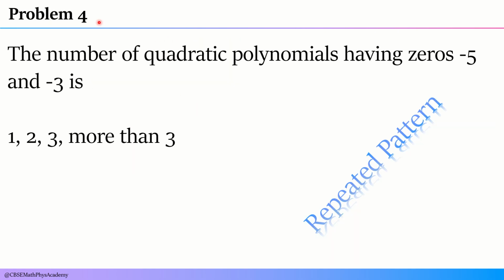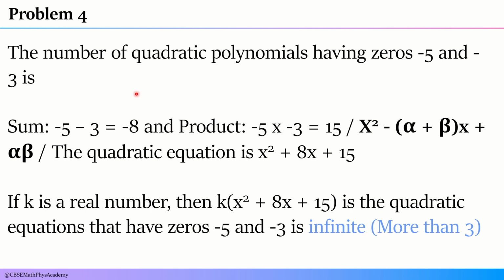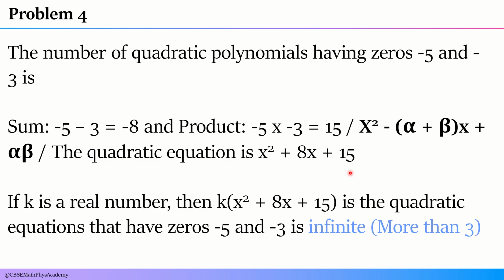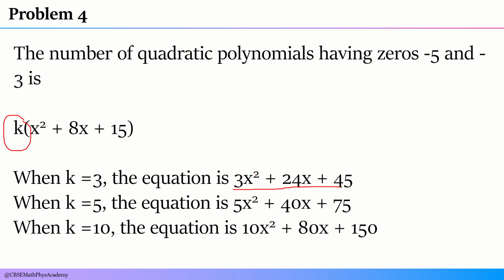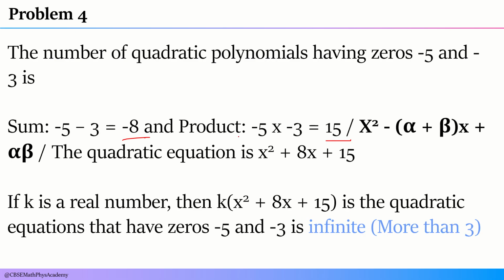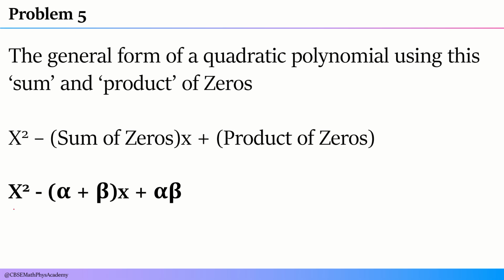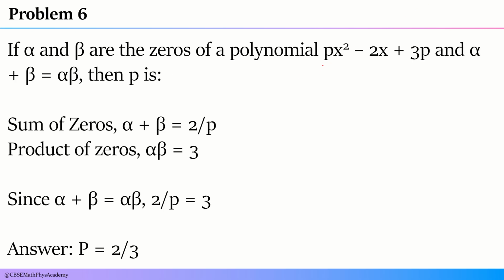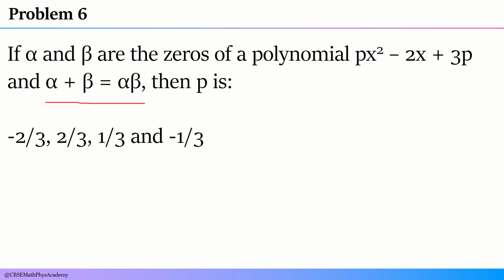P21: Sample Problems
This is the continuation of the previous video. Here were learn different sample problems from previous Board/Model papers.